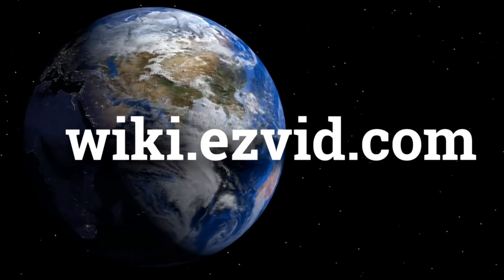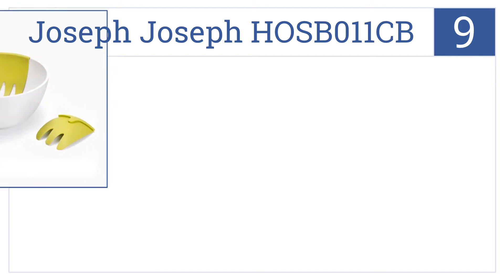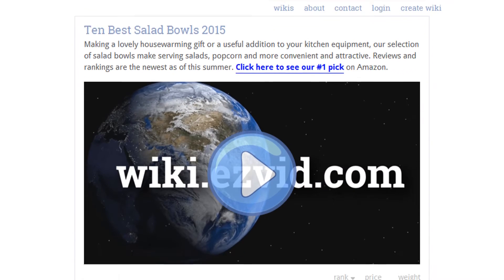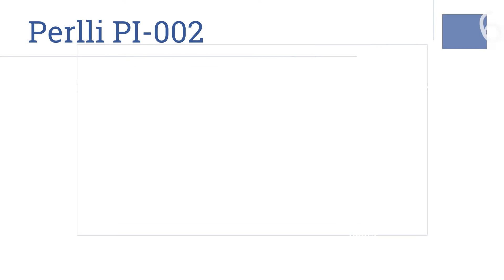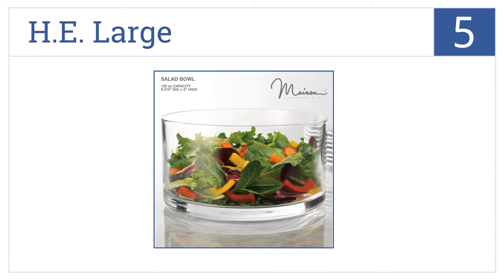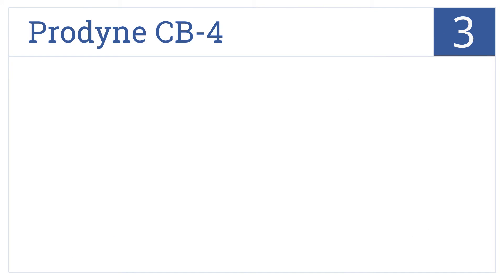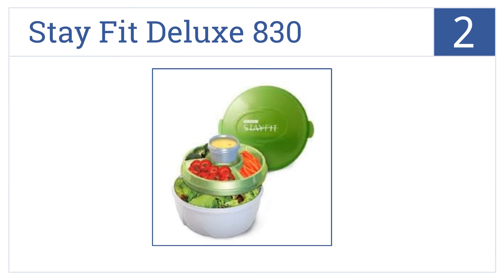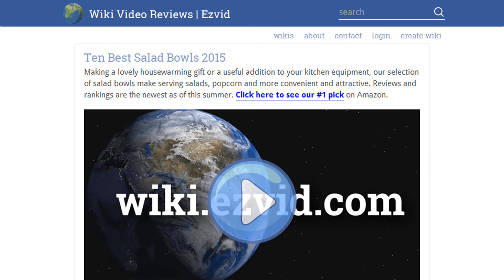10 Best Salad Bowls 2015